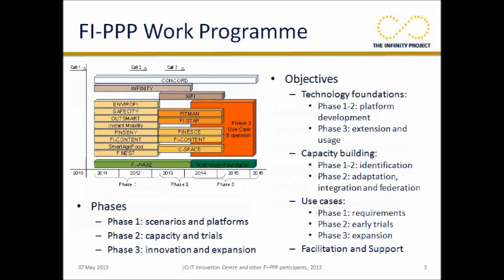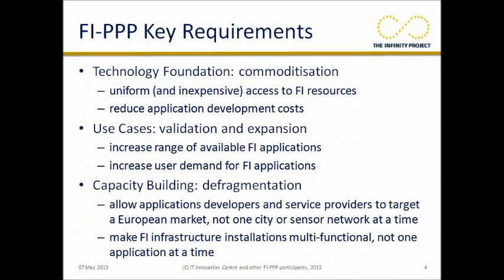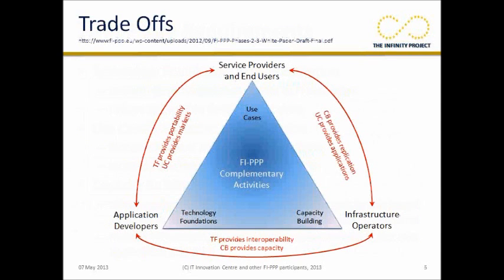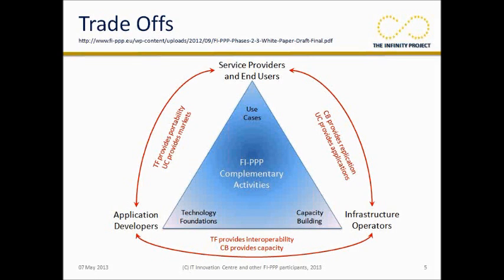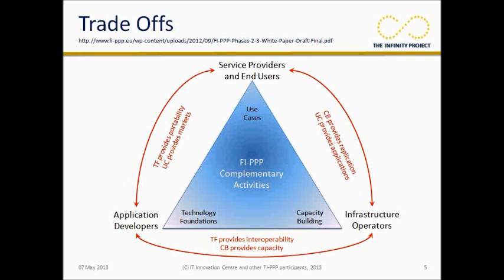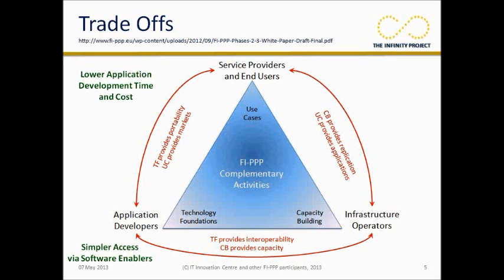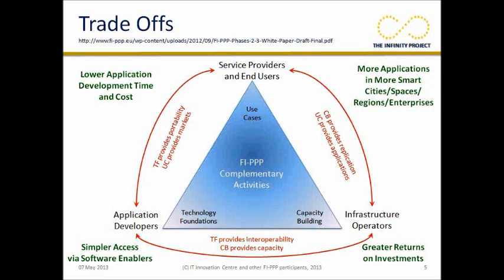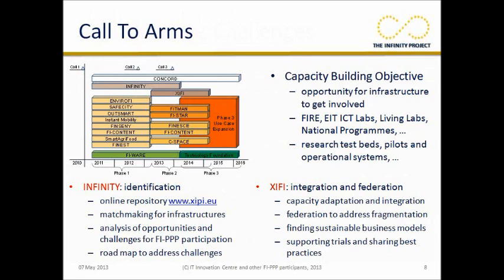FIRE Vision 2020 pre-FIA workshop: FIRE and FI-PPP - Mike Surridge (IT Innovation)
FIRE Vision 2020 pre-FIA workshop: FIRE and FI-PPP - Mike Surridge (FI-PPP INFINITY & XIFI, IT Innovation)